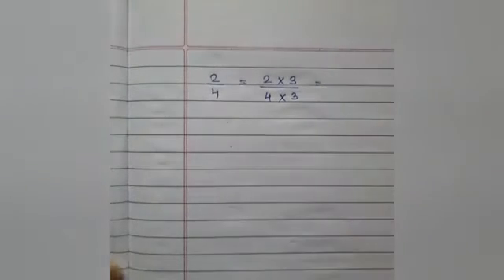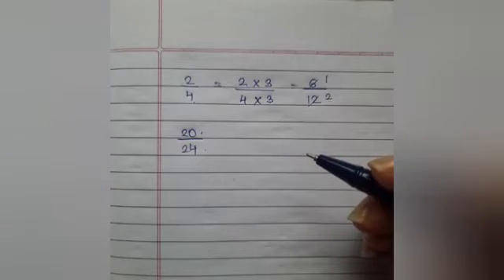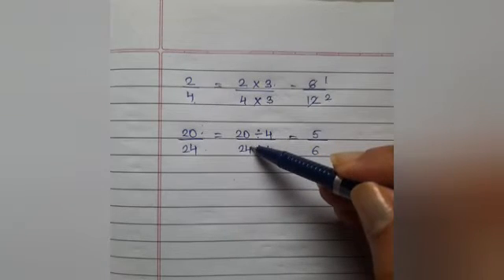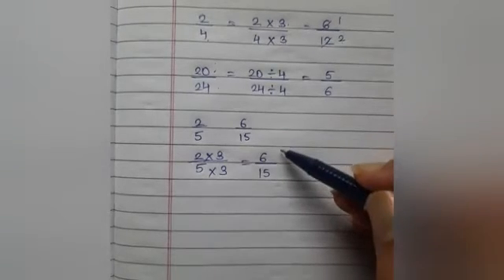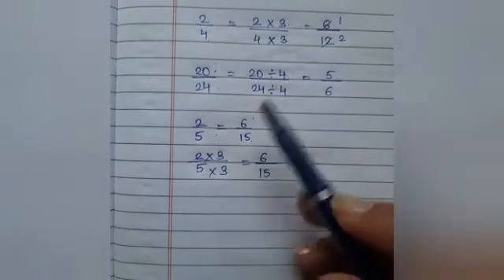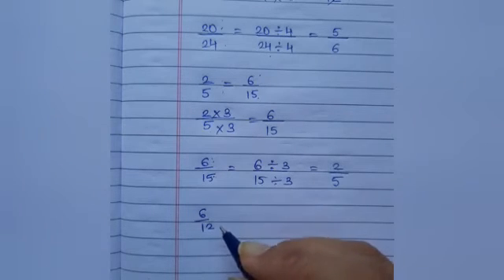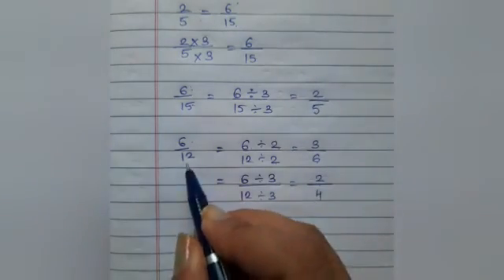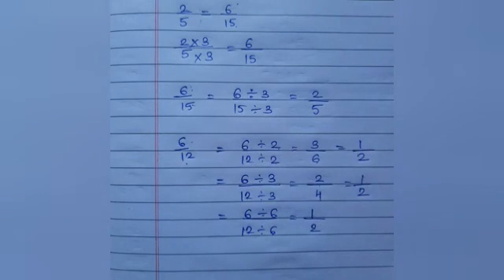Std 5: Chp 5: Fractions ( Part 2 )